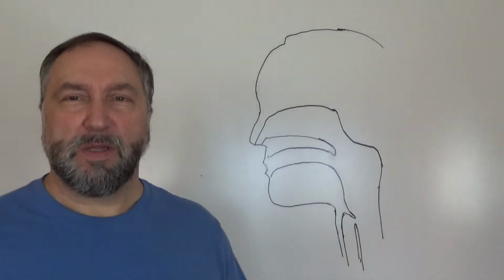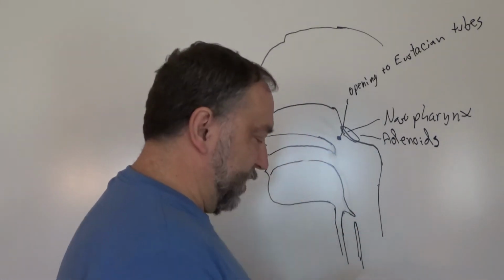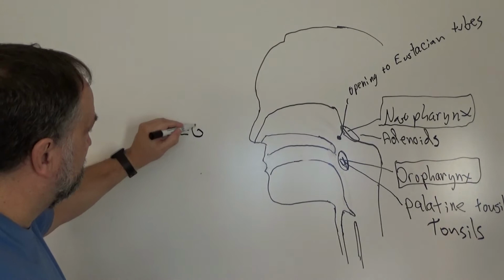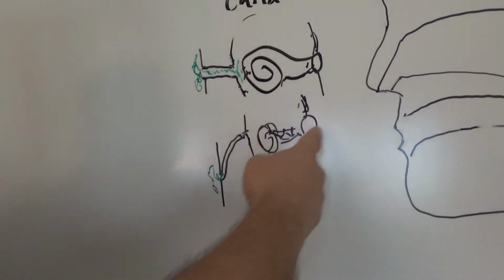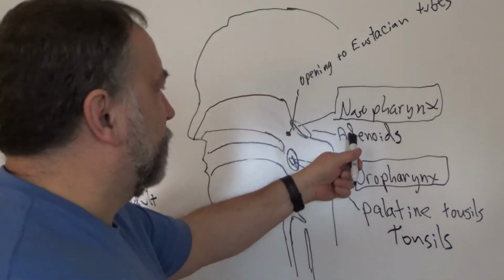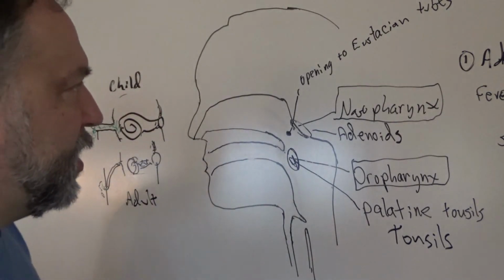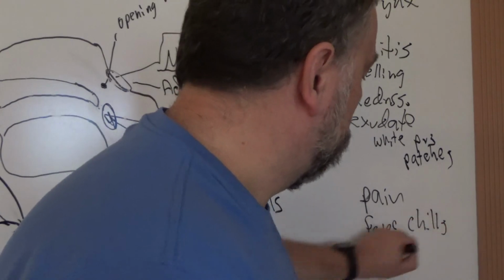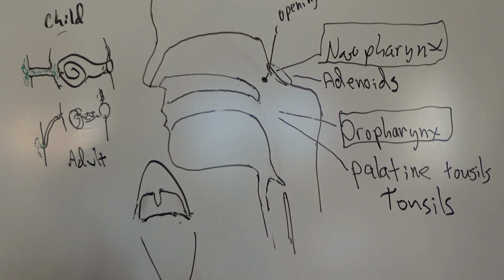upper airway infections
Discussion of the pathology of upper airway illness for nurses